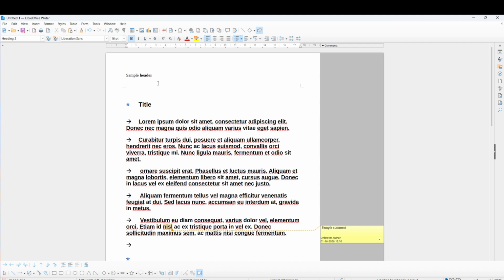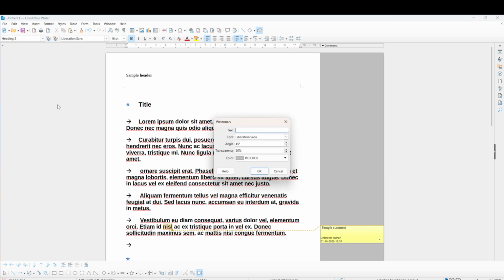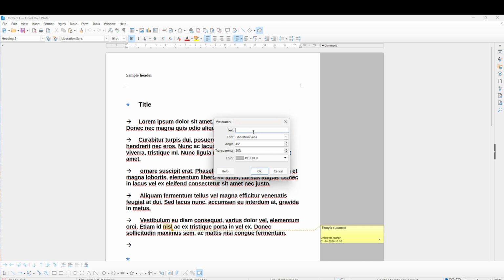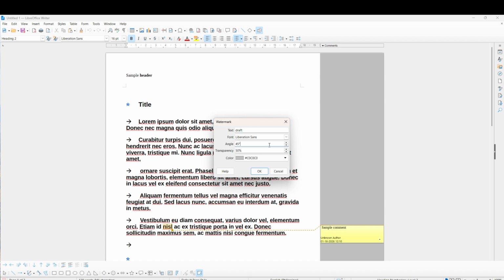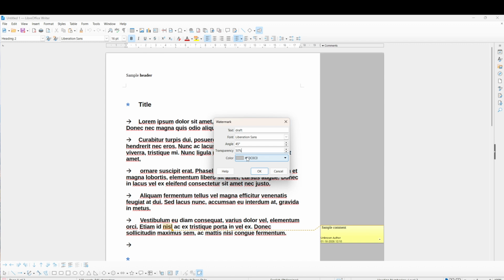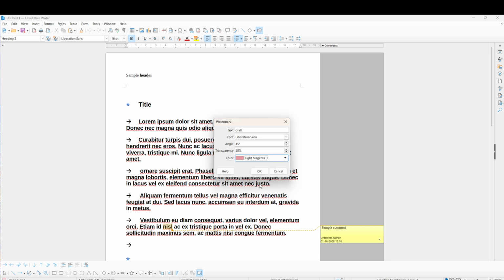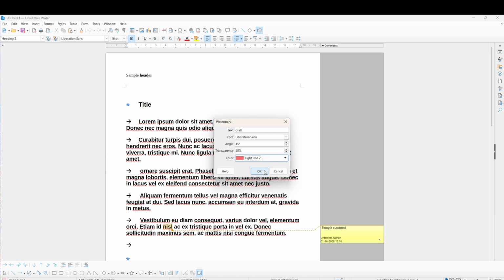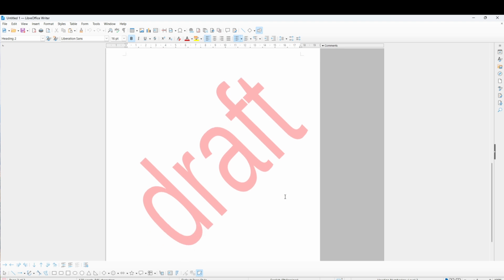How to Add Watermark in LibreOffice Writer [2026 Full Guide]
How to Add Watermark in LibreOffice Writer

In this video, we show you exactly how to add watermark in LibreOffice Writer to protect your intellectual property and clearly mark the status of your documents. We explore the implementation of background text and image overlays that remain consistent across all pages of your project.

Mastering the use of watermarks is essential for branding, security, and identifying draft or confidential versions of your work. We focus on the importance of document layering and how utilizing these background elements improves the professional authority and visual security of your word processing files without obstructing the primary content.

Technical Specs:
Software: LibreOffice Writer; Feature: Page Layout & Backgrounds